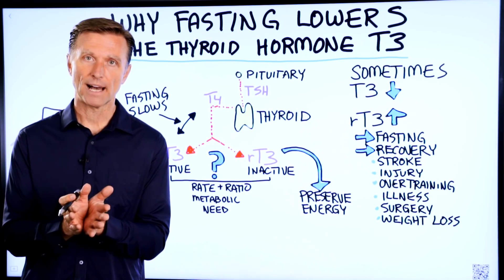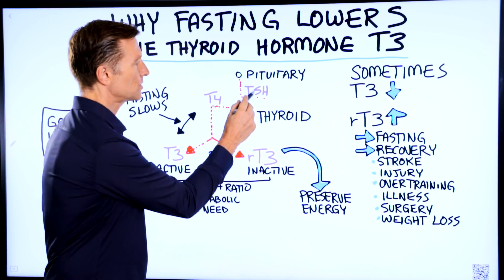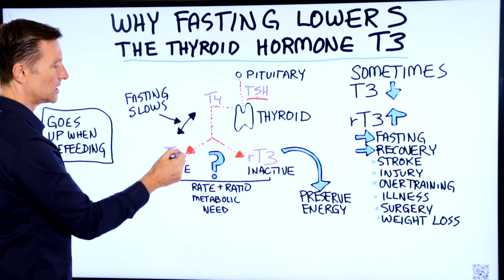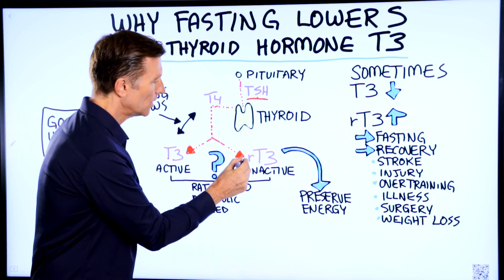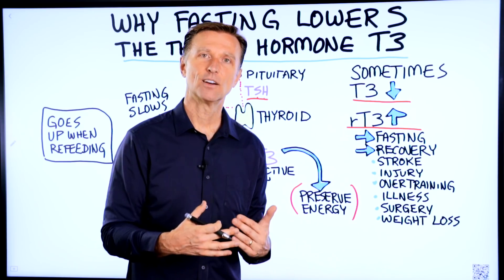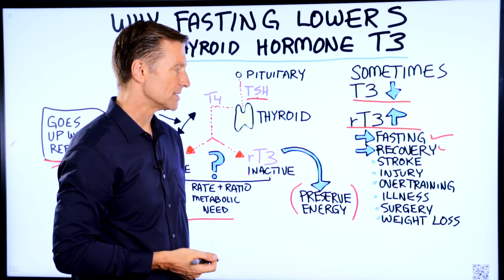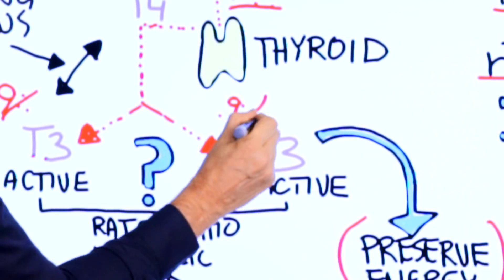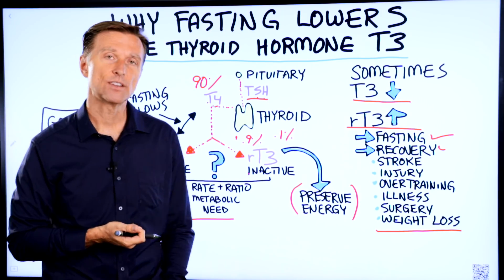Why Fasting Lowers Your Thyroid Hormone T3 a Little Bit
why fasting lowers your thyroid hormone. Check this out.

Timestamps:
0:00 Fasting effects on thyroid hormones
0:15 Thyroid hormones
1:30 Why fasting lowers T3

In this video, we’re going to talk about fasting and thyroid hormones. Sometimes, going on a fast can lower a thyroid hormone called T3. This is the active form of the thyroid hormone.

The pituitary communicates to the thyroid through a hormone called the thyroid stimulating hormone. One of the main ways hypothyroidism is diagnosed is by looking at the thyroid stimulating hormone. When you’re fasting and doing the healthy keto diet, you won’t see a change in the thyroid stimulating hormone. So, you are not going to have a true hypothyroid condition.

The thyroid releases T4, which is the inactive form of the thyroid hormone. To become activated, it has to work through the liver and into the kidney. It converts from T4 to T3 (the active form). There is also something called reverse T3, which is the inactive version of T3. What determines the rate and ratio of this conversion of T4 to T3 or reverse T3 is the metabolic need.

When you do a fast, you may see a slight decrease in T3. But, you will see an increase in the reverse T3. You’re body is becoming more efficient with its fuel, so the need for the active form of the thyroid hormone is going to be slightly less. The body will then put some of that hormone into a reserve until you need it.

Situations where you could see higher amounts of reverse T3:

1. When you’re doing fasting

2. When you’re recovering from:
 • A stroke
 • An injury
 • Overtraining
 • An illness
 • A surgery

3. When you’ve just lost a good amount of weight

It’s not a disease state. You will still feel fine, you will still lose weight, and you won’t have any symptoms.

I hope this helps you better understand why fasting lowers your thyroid hormone T3.